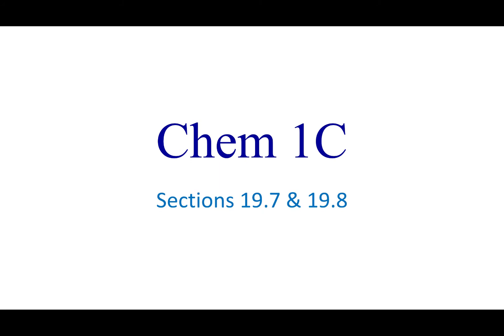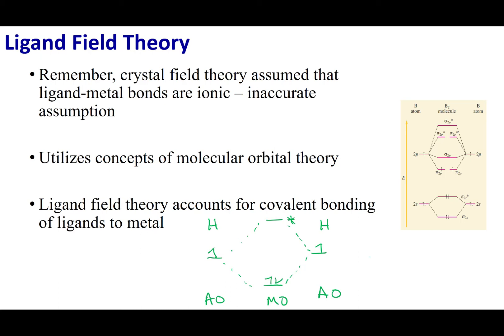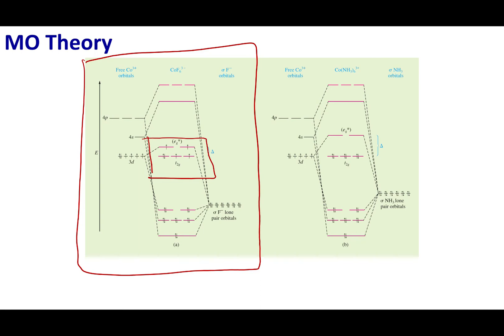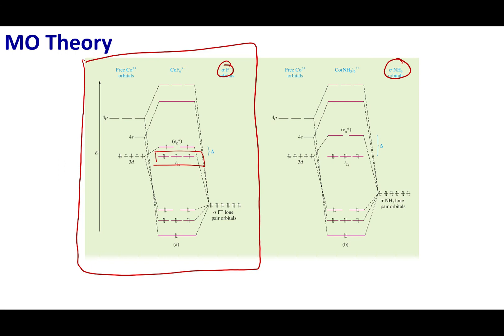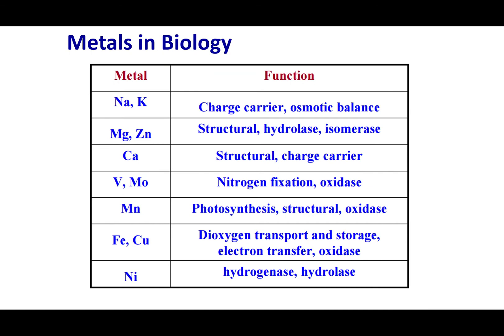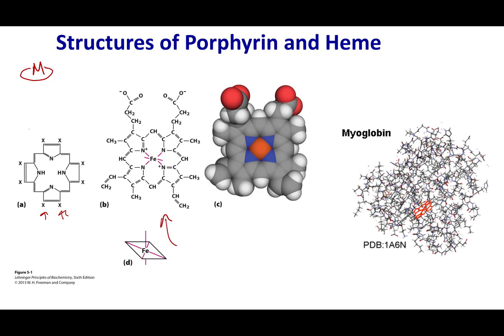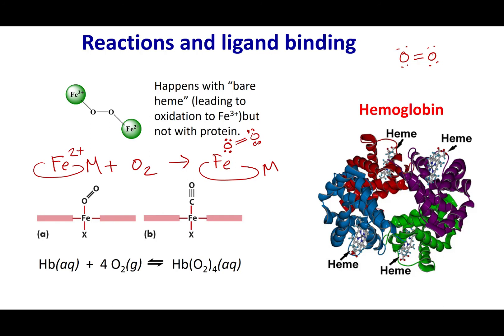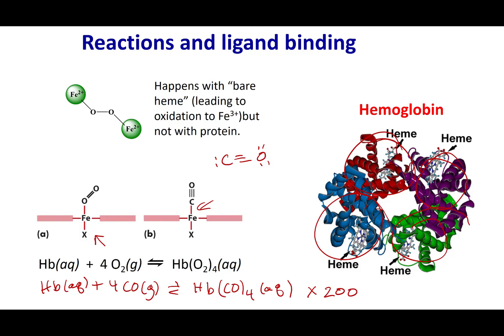Sections 19.7 and 19.8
Topics:
Ligand Field Theory
MO Theory
Metals in Biology
Structures of Porphyrin and Heme
Reactions and Ligand Binding